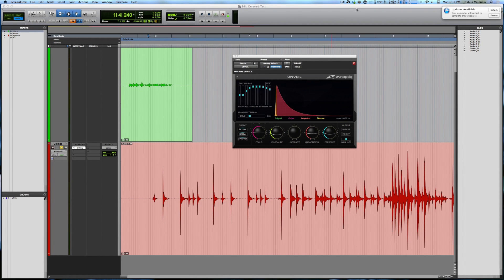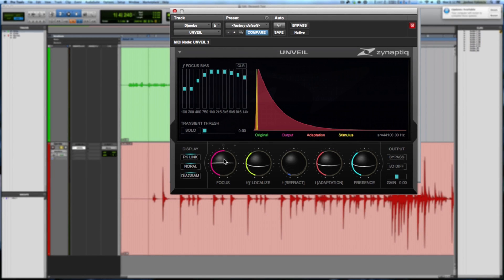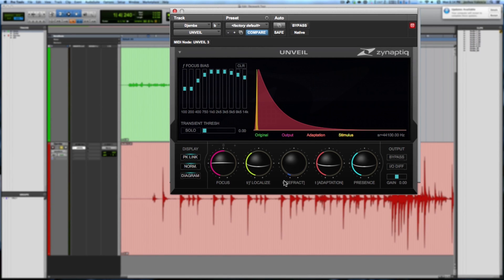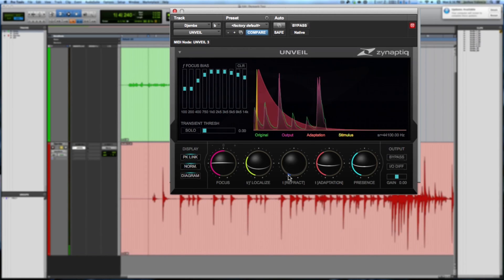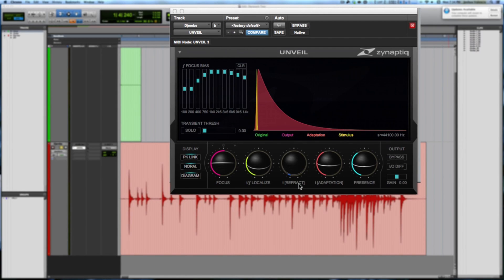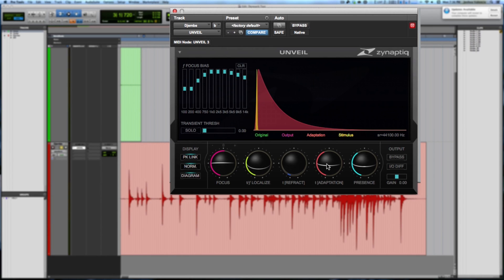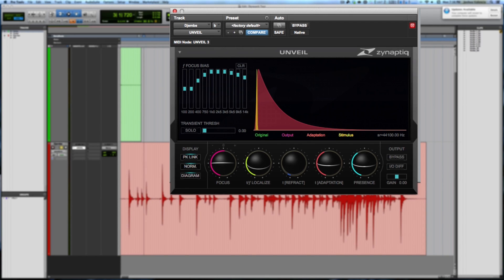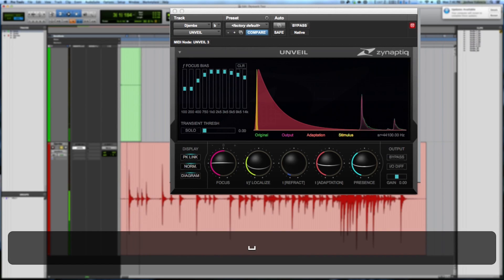Zynaptiq UNVEIL- Unveiled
This time we have a very detailed review of the best de-reverberation plugin available today...UNVEIL!.

Follow on Twitter @GoodBreakStudio
Like on Facebook GoodBoodBreakStudios